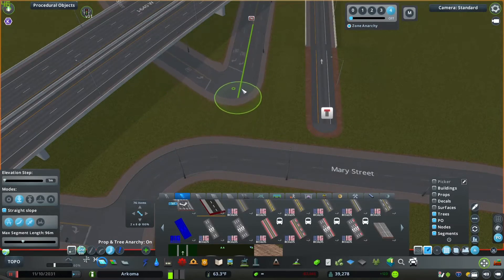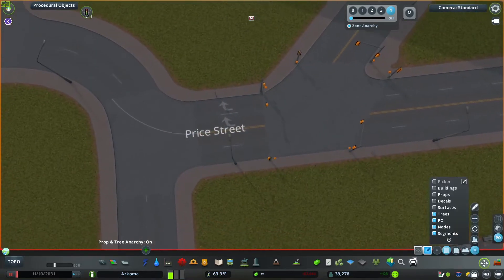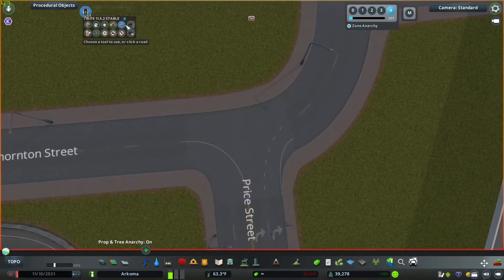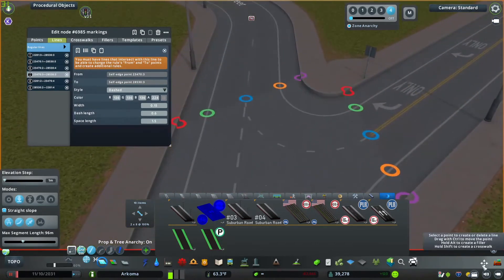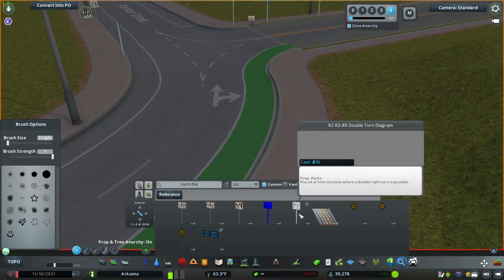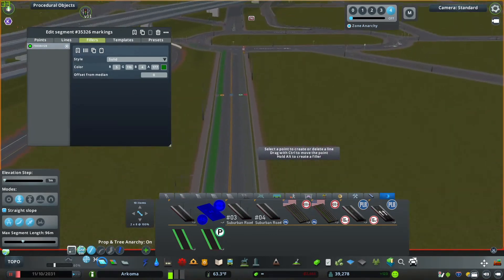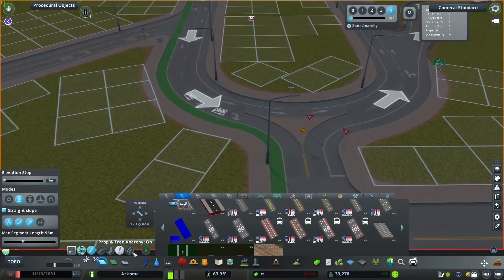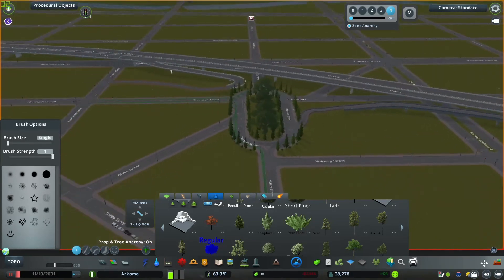Cities Skylines: Arkoma Ep. 7 - Oval-About!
Welcome to Arkoma! A brand new city I am building all from scratch! I hope you all enjoyed this 7th episode. If you did, there will be plenty more to come and please consider giving it a like, subscribing to me and giving me some feedback in the comments or just some ideas.

Show my man Zane some love over at his Twitch Channel!